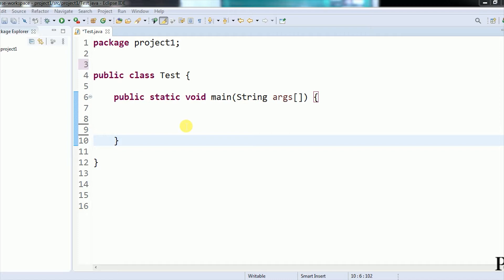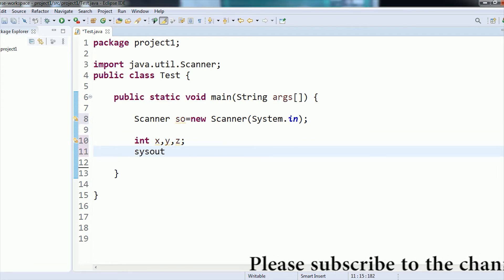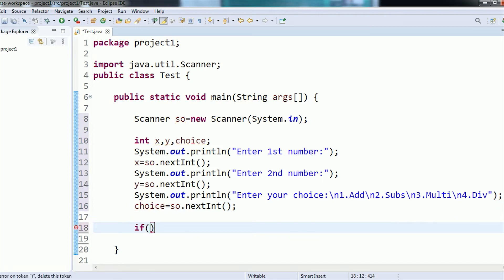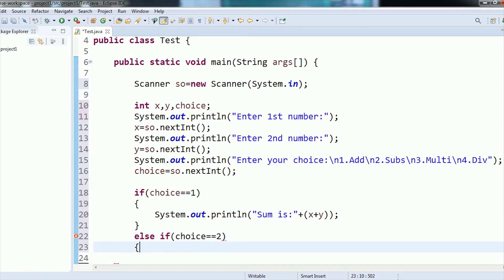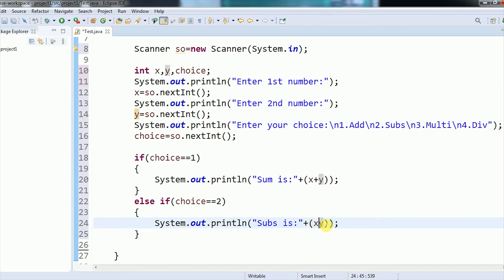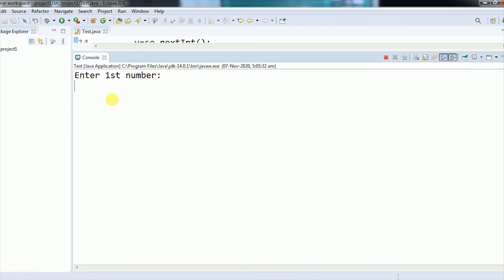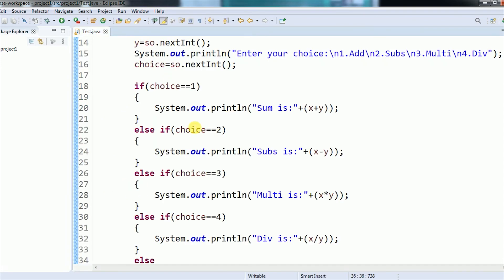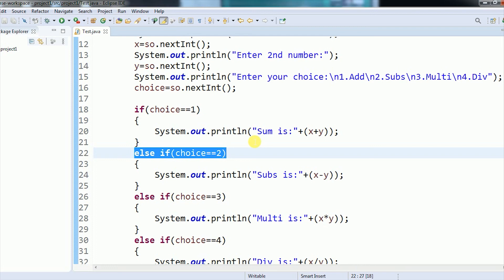Menu Driven Programs in Java using If else if Statement | Control Statement in Java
This video is all about If else If statement in Java | Control Statement in Java with Example (Part 2)